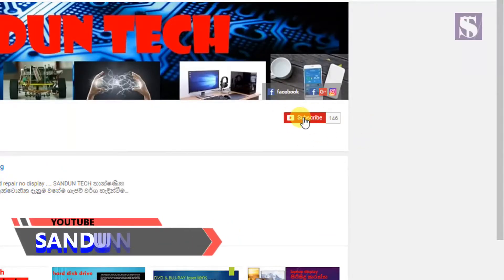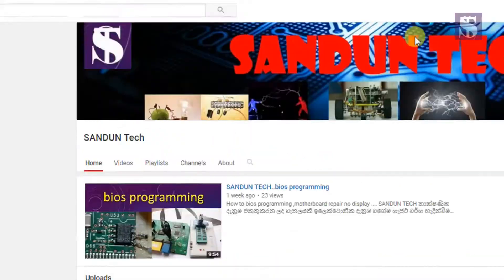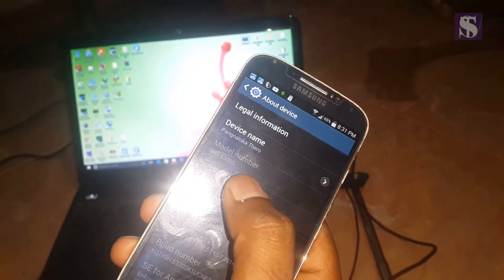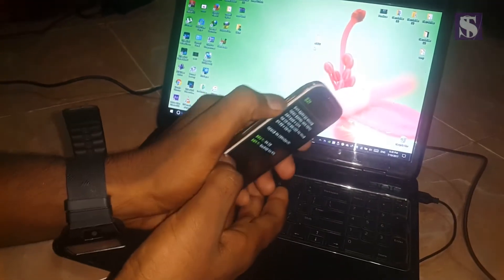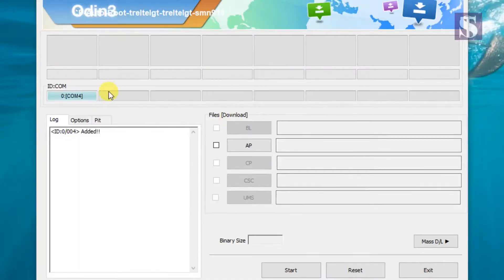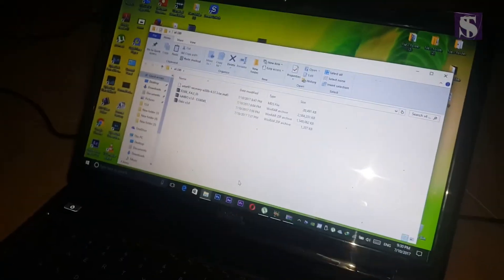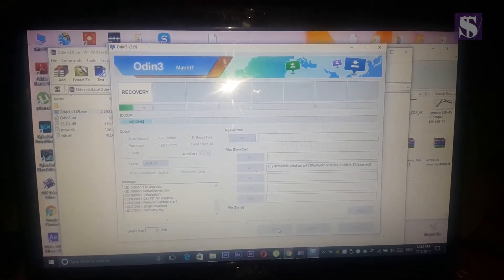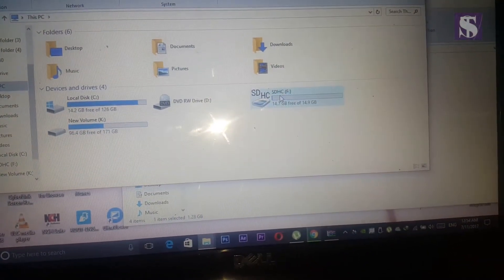Convert s4 shv-e330l (korean) to gt-i9505 international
how to convert shv-e330l (korean) to gt-i9505 (international)
SANDUN TECH තාක්ෂණික දැනුම එකතුකරන ලද චැනලයකි ඉලෙක්ටොනික දැනුම වගේම ගැජට් වර්ග හැදින්වීම සිදුකරයි.ඉලෙක්ටොනික උපකරණ වල ඇතිවන ගැටළු නිරාකරණ හා තාක්ෂණික නිර්මාණ කිරීම් හා තක්ෂණ පිළිබද ඔබව දැනුවත් කරයි ඔබට ඇතිවන ගැටළු අප වෙත එවන්න ඔබගේ ගැටළු නිරාකරණ කිරීමට අප සුදානම් THANK YOU...